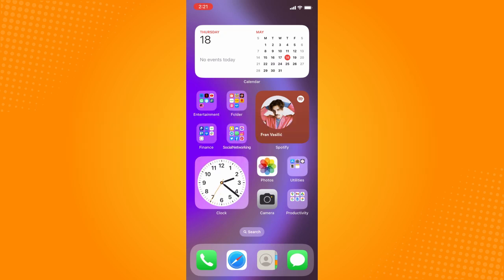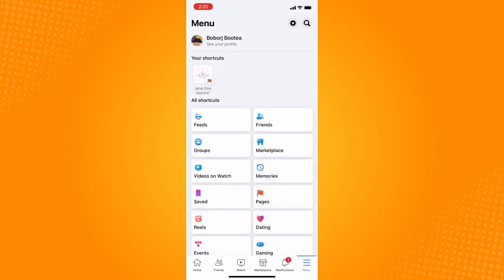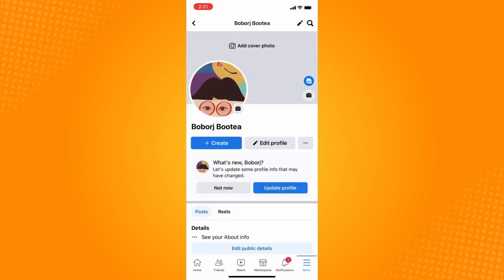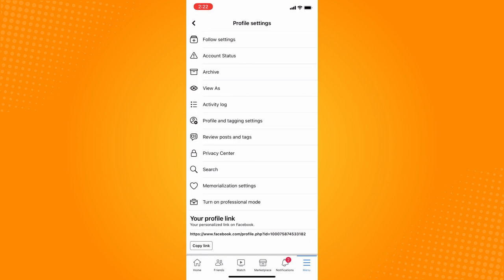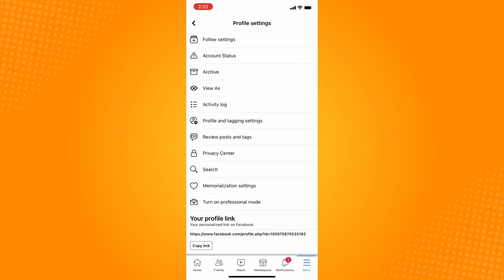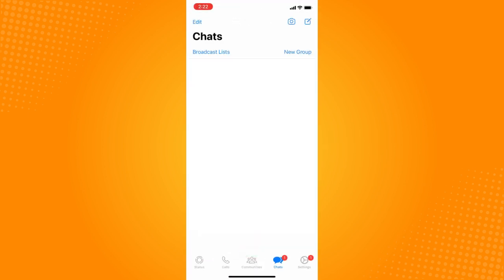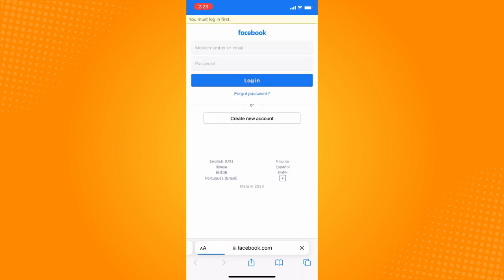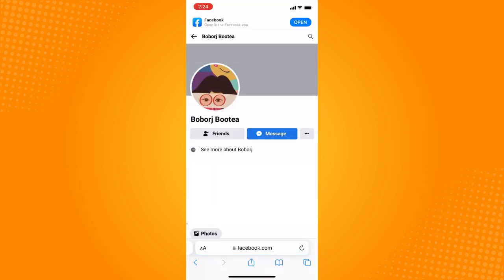How to Copy Your Facebook Account Link (2023)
Learn‎‎‏‏‎ ‎How to Copy Your Facebook Account Link

In this video I will show you‏‏‎ ‎how to copy your facebook account link